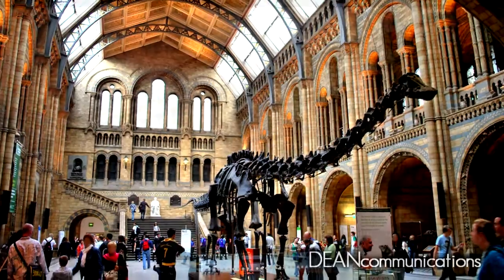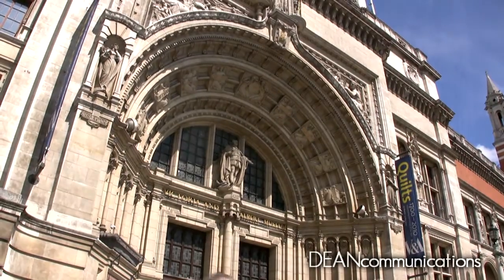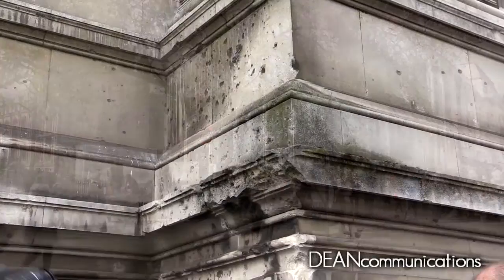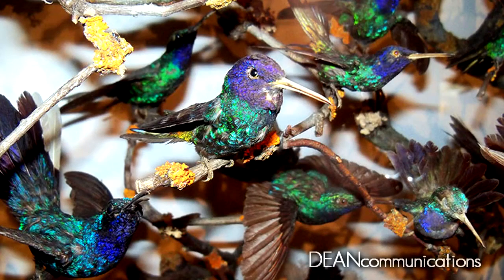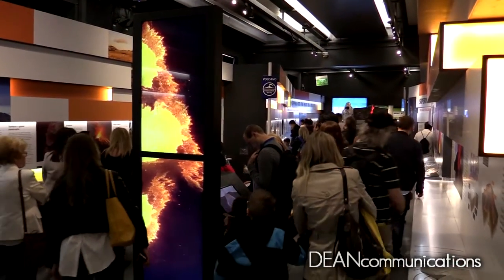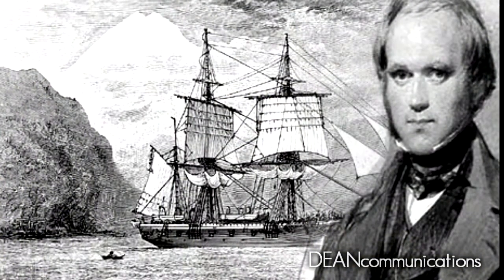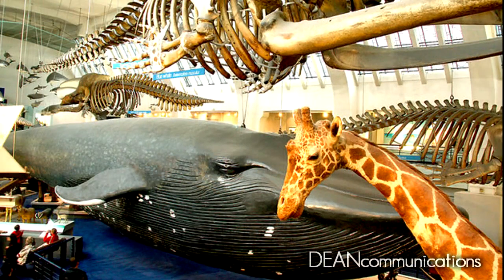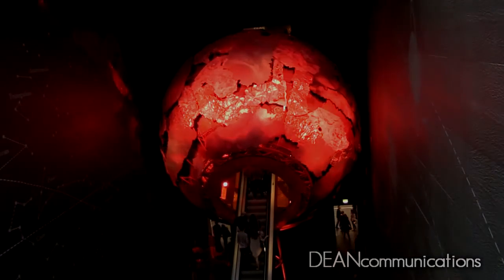Natural History Museum - London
London's Natural History Museum is known as the Cathedral of Nature.  It is a beautiful building with 78-million specimens including some gathered by Charles Darwin on his five-year world  voyage aboard the HMS Beagle.